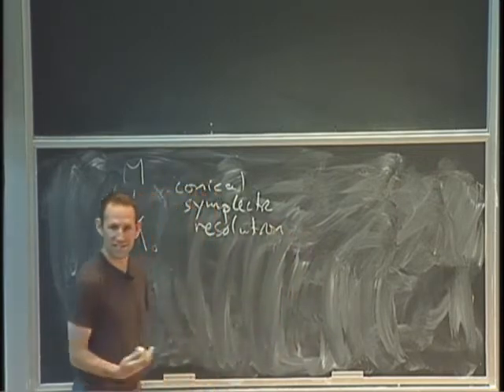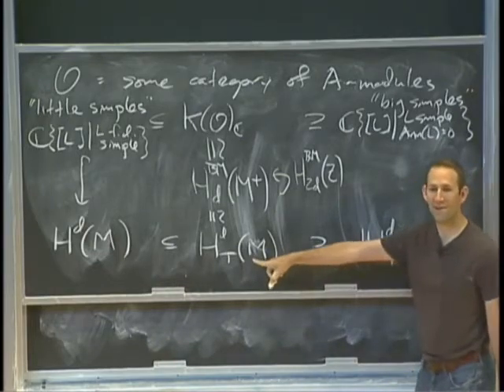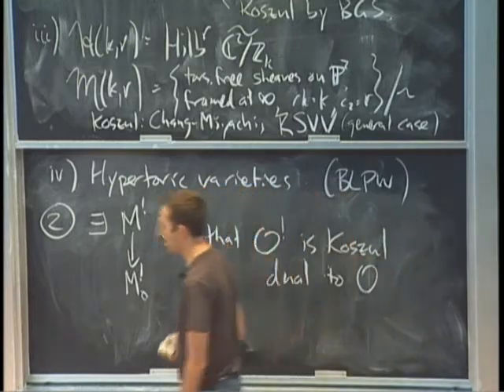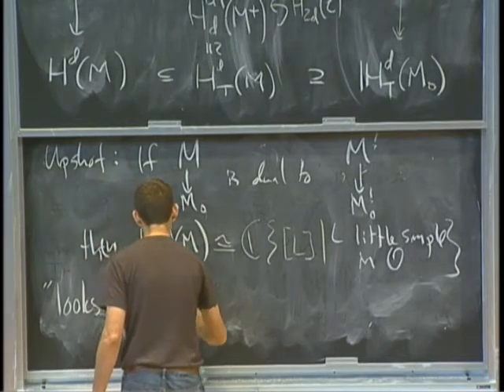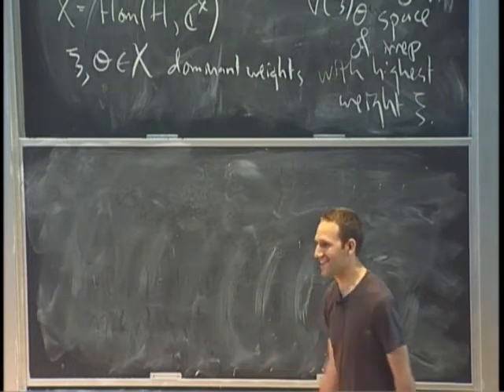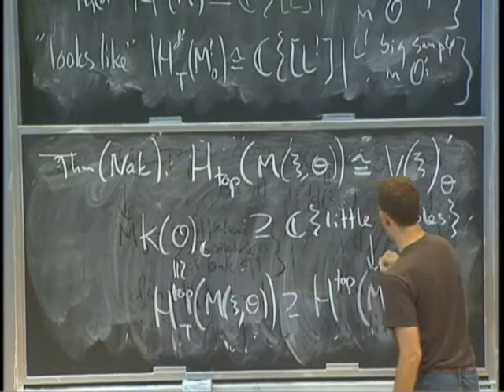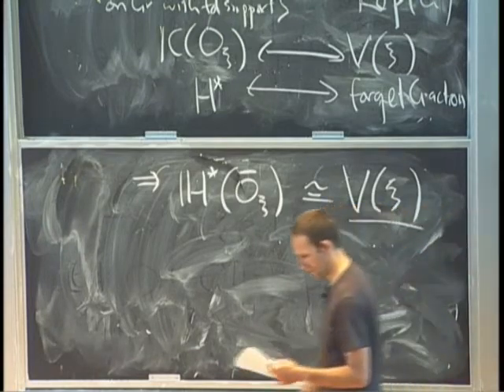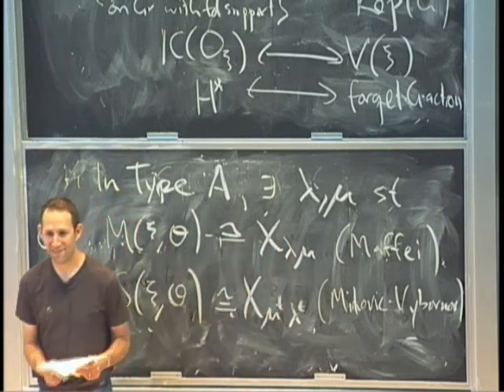Quantizations of symplectic resolutions, part II (Nicholas Proudfoot)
One of the most intriguing features of symplectic resolutions is that they tend to come in dual pairs.  I will give an introduction to this duality, with an emphasis on providing a link between two famous geometric constructions of simple representations of algebraic groups:  one via quiver varieties, and the other via the geometric Satake equivalence